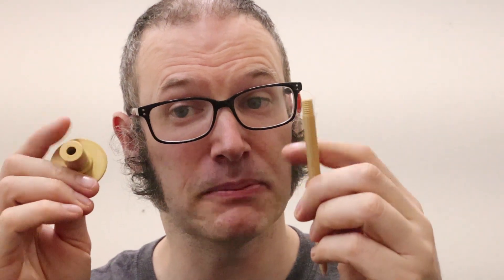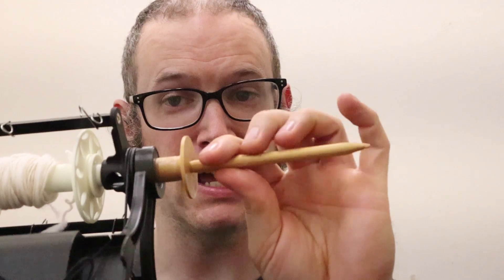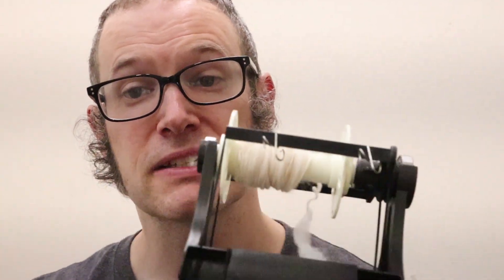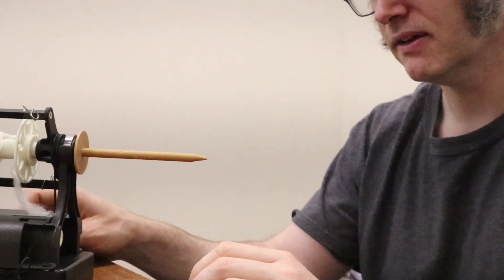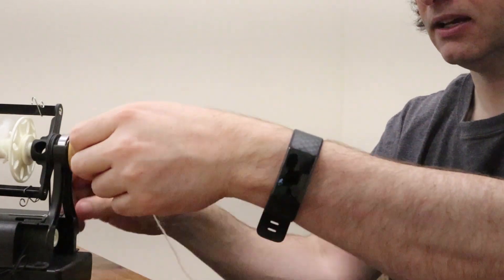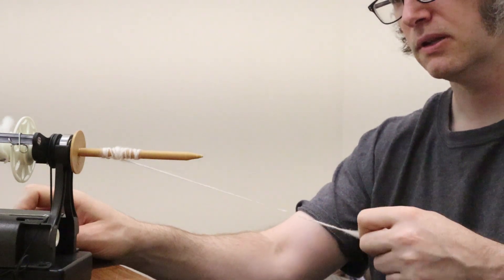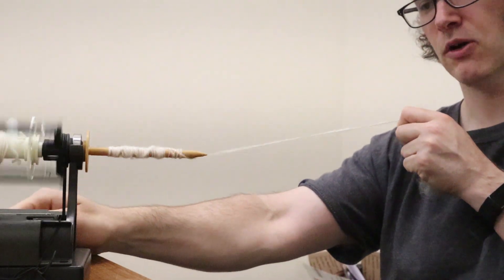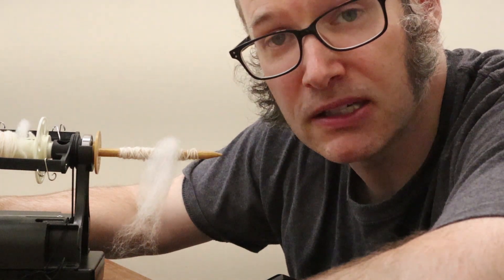SPIN #83 - EEW Nano Quill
You can get the 3d files to print this quill

There is a description of different ways to get it 3d printed